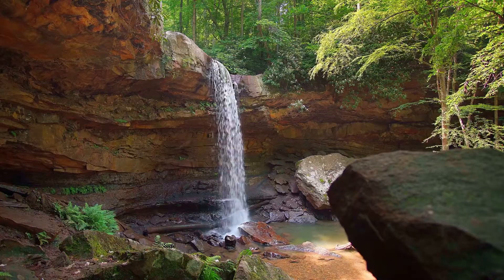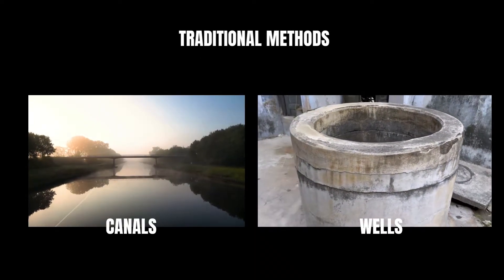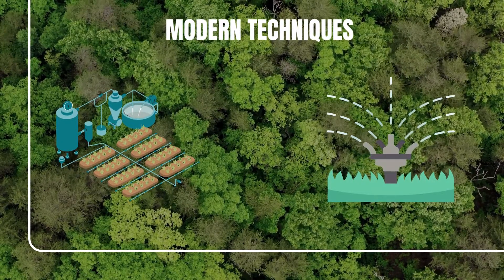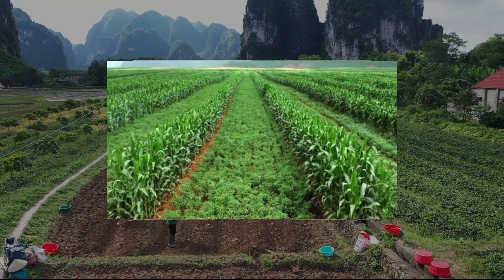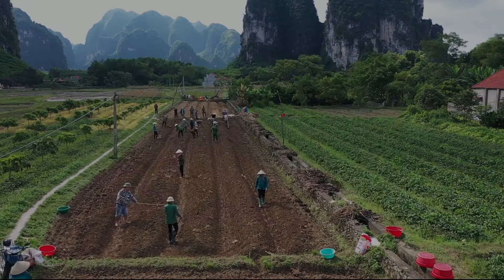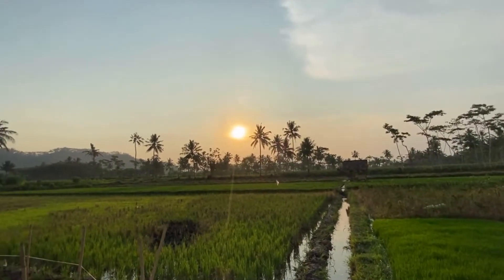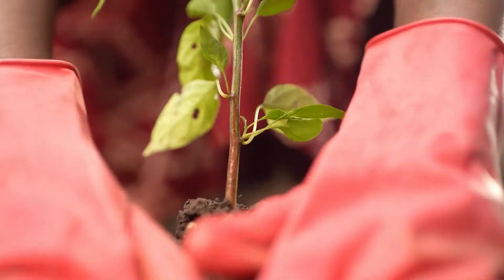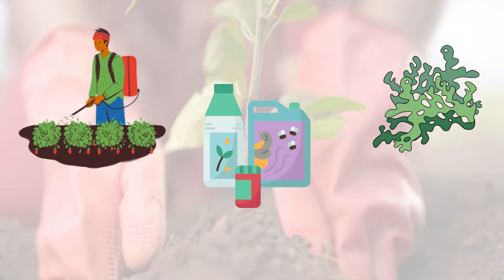Improvement in Food Resources Complete chapter Animated🔥 | CLASS 9th Science | NCERT | EduMorph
Full chapter 15 in 3 minutes
Animated way easy learning
quick and fast learning

improvement in food resources class 9,
improvement in food resources
improvement in food resources class 9 ncert,
improvement in food resources class 9 cbse,
improvement in food resources full chapter class 9 biology,
improvement in food resources full chapter,
class 9 improvement in food resources
,improvement in food resources class 9 one shot,class 9,
improvement in food resources class 9 notes,
improvement in food resources class 9 explanation